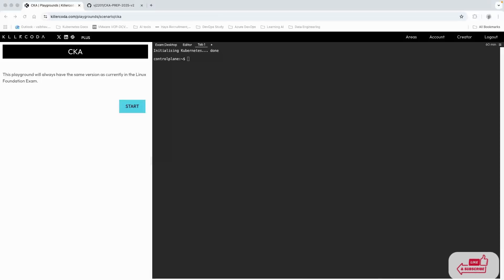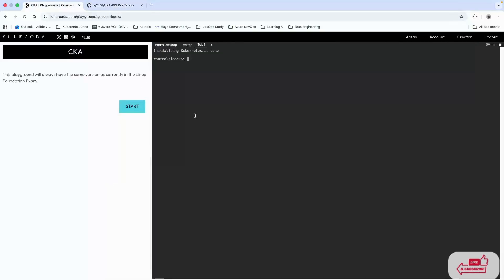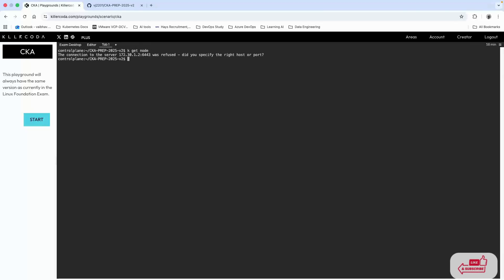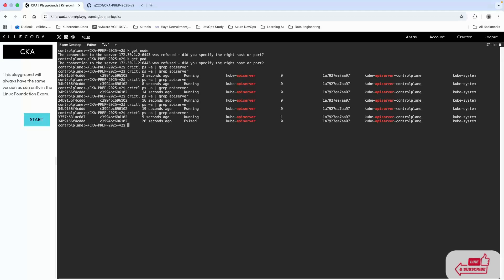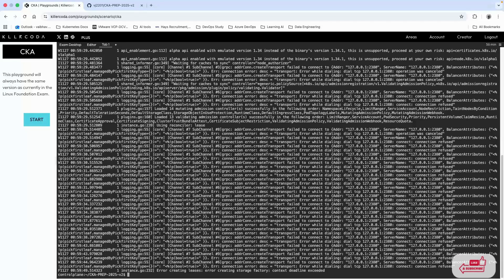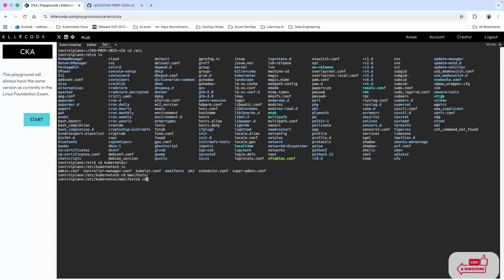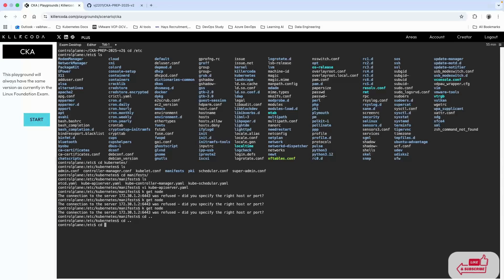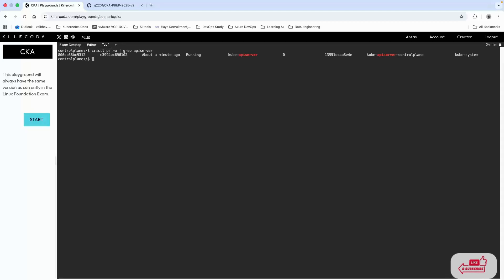CKA Question 15 - Troubleshooting: kube-apiserver Down? Fix Wrong etcd Port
**CKA EXAM PREP | Kubernetes Troubleshooting**

Facing a broken Control Plane? This video walks you through a common Certified Kubernetes Administrator (CKA) exam scenario: a failed kube-apiserver due to a misconfigured Etcd endpoint!

When the API server crashes because it's pointing to the Etcd **peer port (2380)** instead of the **client port (2379)**, your entire cluster goes down. Learn the crucial steps to diagnose and fix this Static Pod failure fast!

✅  Identify an API server CrashLoop using `crictl ps`.
✅  Read container logs directly from the runtime to find the error (`connection refused on port 2380`).
✅  Fix the Static Pod by safely editing `/etc/kubernetes/manifests/kube-apiserver.yaml`.
✅  Understand the difference between Etcd Client (2379) and Peer (2380) ports.